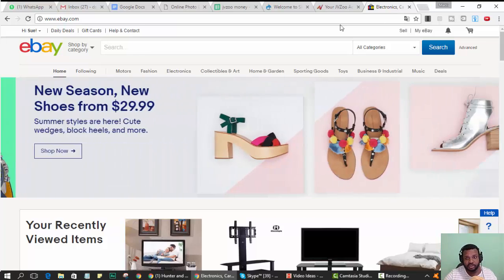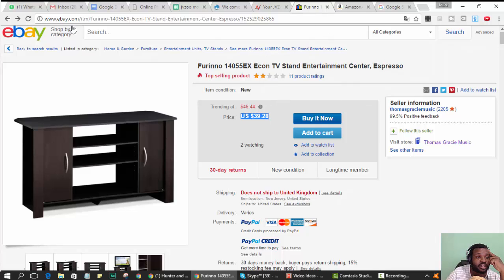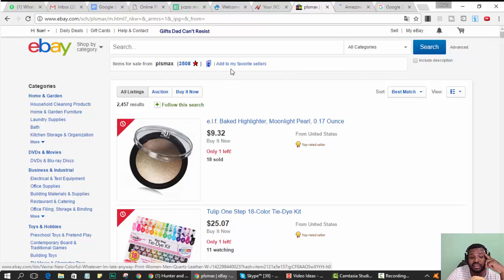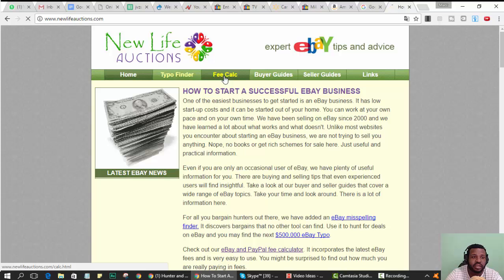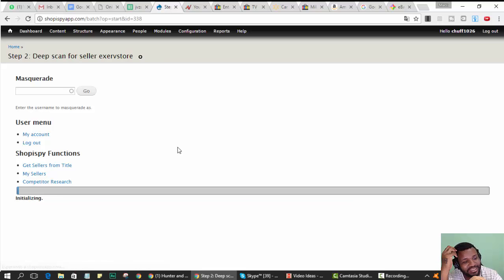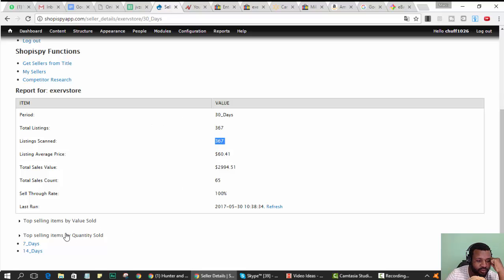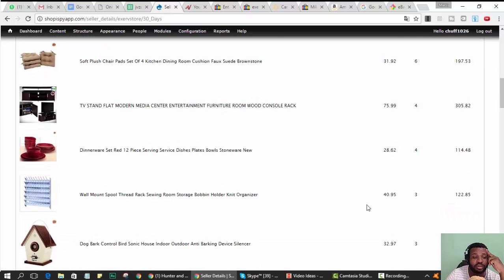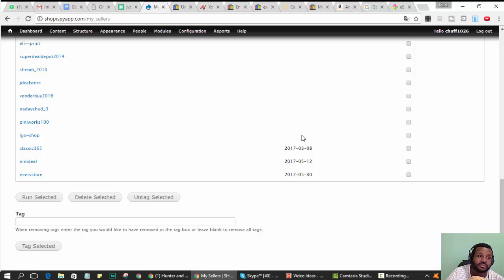FInding Items to Dropship on ebay using Shopispy, A Terapeak Alternative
Since earlier this year Terapeak removed some important tools that helps us find top selling items on ebay and we have developed a replacement to that software.